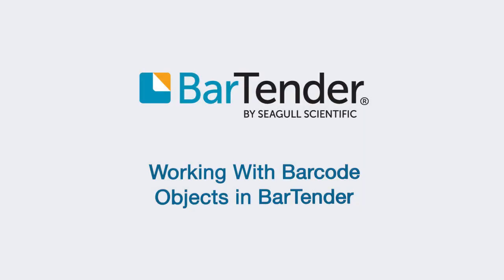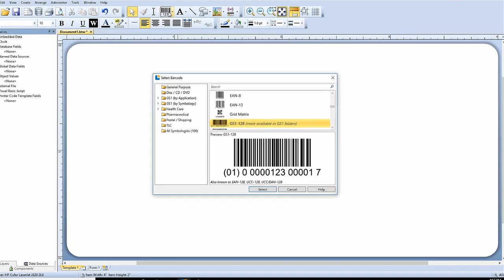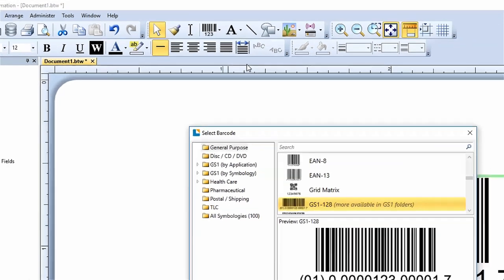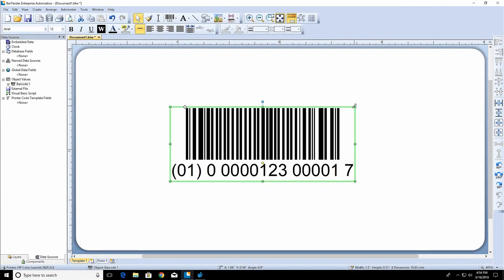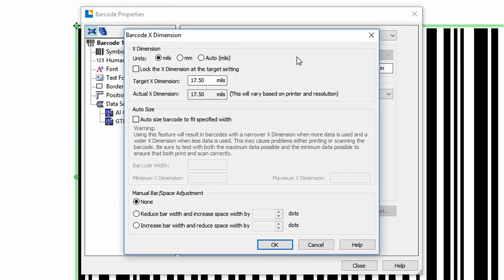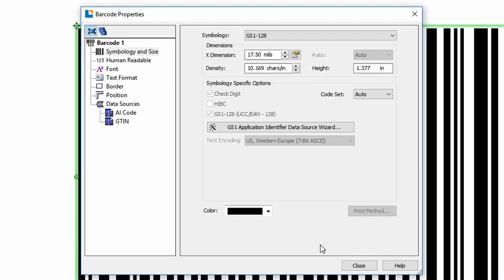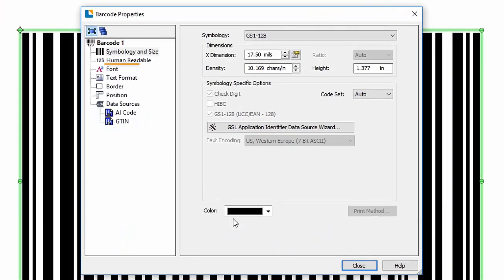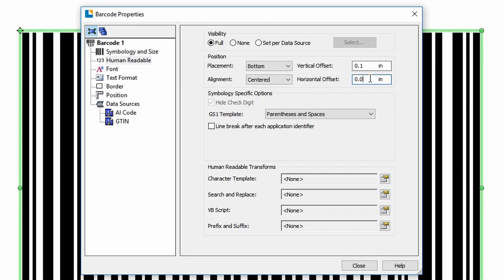Bartender 2019 - Inserir / Criar um codigo de barras na etiqueta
Saiba como criar e modificar etiquetas com codigo de barras utilizando o bartender 2019 - Seagull